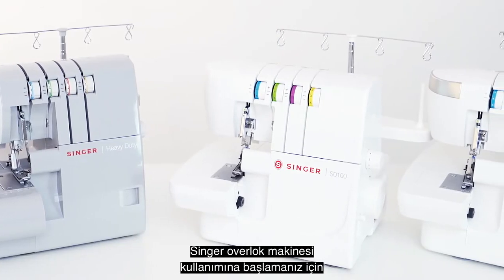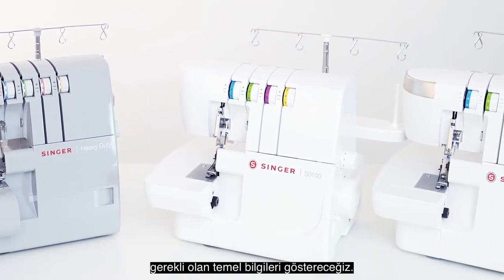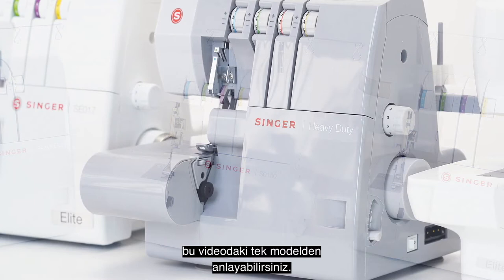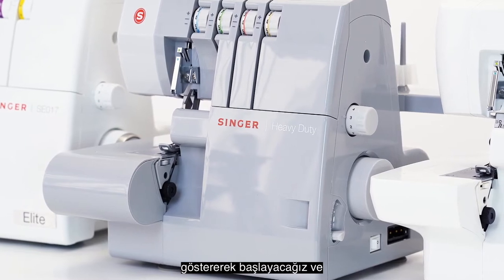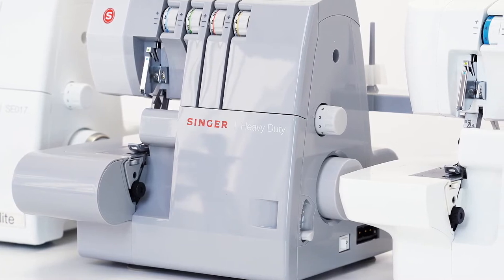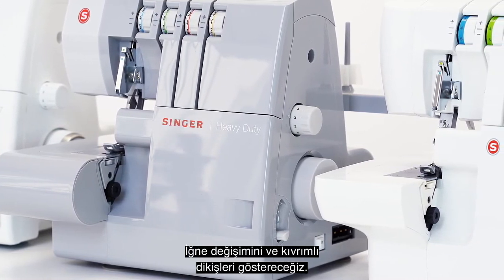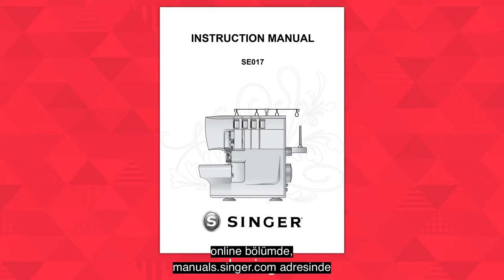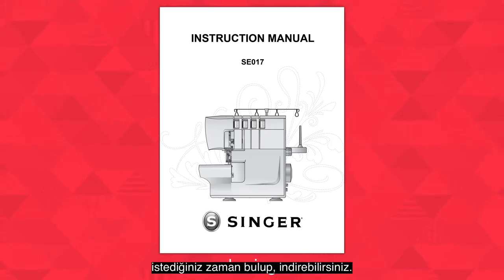LEARNING WITH SINGER | SINGER ELITE S017 OVERLOCK MACHINE – GENERAL DESCRIPTION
Are you ready for the new Singer Elite series and technology? To improve your sewing projects, you can learn the detailed usage and features of the Singer Elite S017 overlock machine by watching the video.